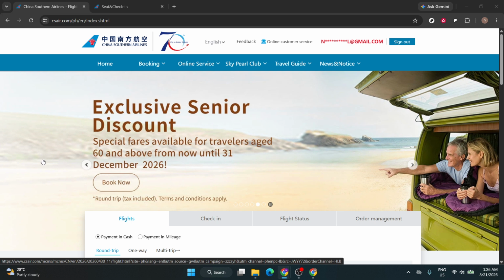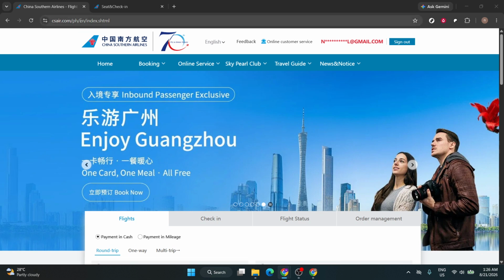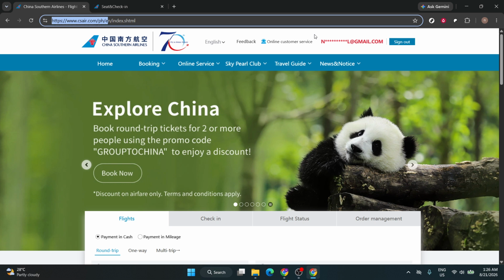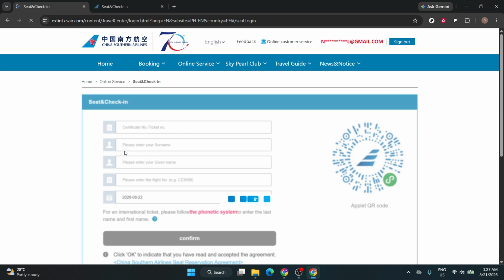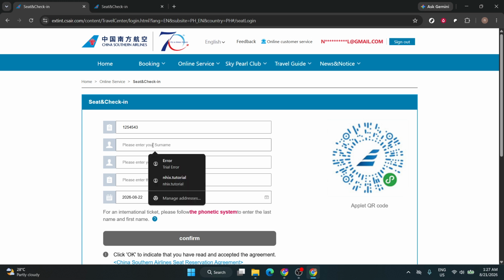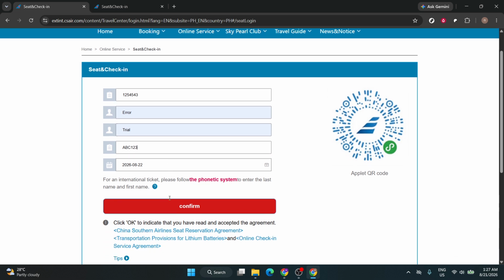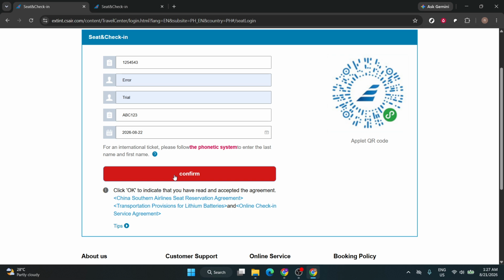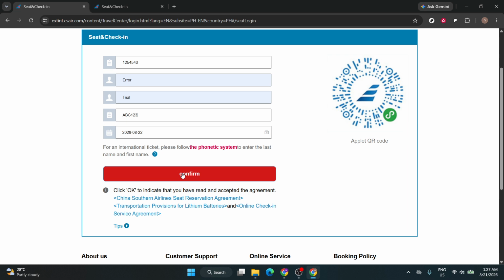How To Check In Online China Southern Airlines Ticket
Need to check in for your China Southern Airlines flight online? This tutorial walks you through the general online check-in process. China Southern provides online check-in through its official website, with availability depending on the airport and passenger circumstances.

💡 What You'll Learn in This Video:
• How to access online check-in
• How to enter your passenger information
• How to select your flight
• How to complete online check-in

✅ Perfect for passengers flying with China Southern Airlines.
✈️ Check your flight and online check-in eligibility before departure!